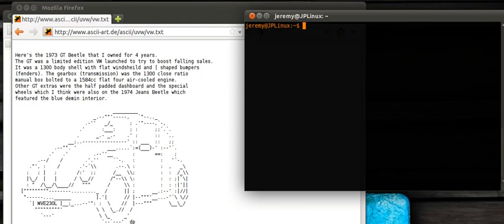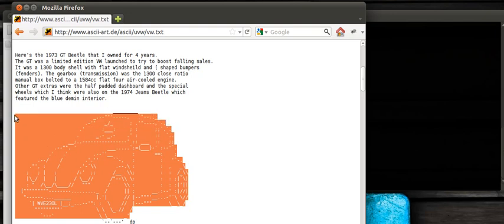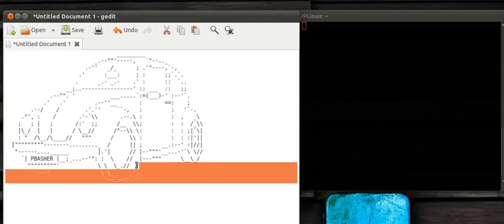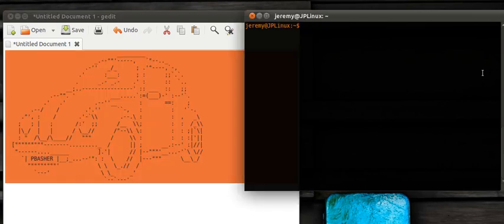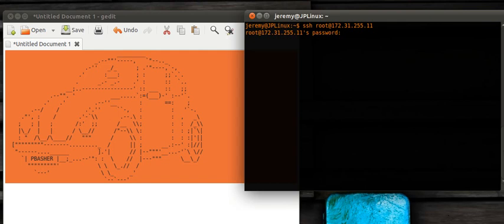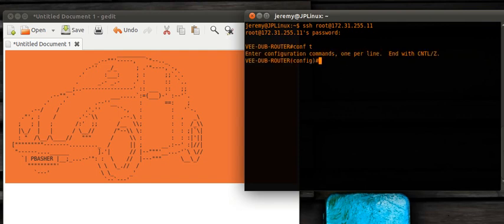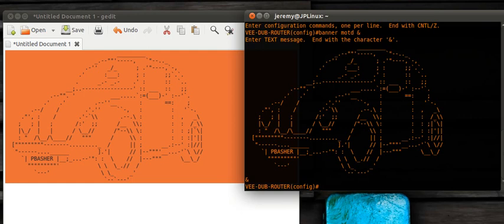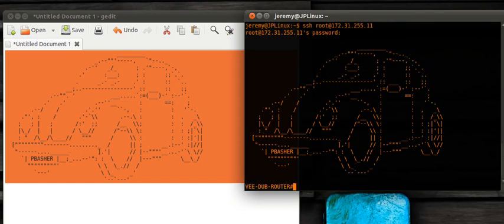Setting your Cisco MOTD to some awesome ASCII Art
Change the login message on Cisco router/switches to show some fantastic ASCII art when you log in. Why? Isn't a better question why not?